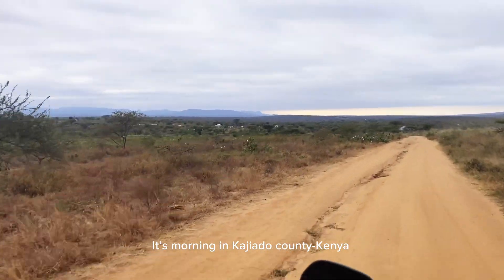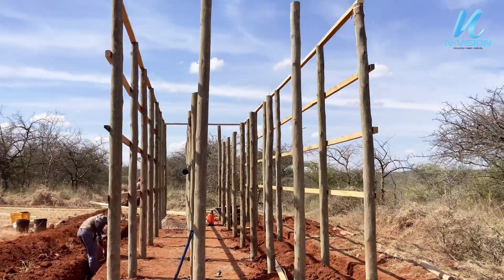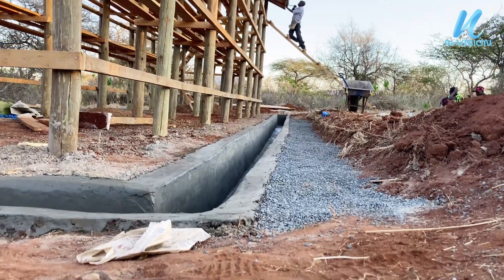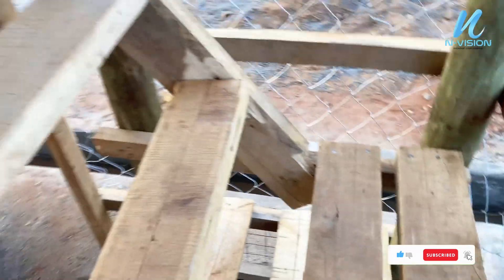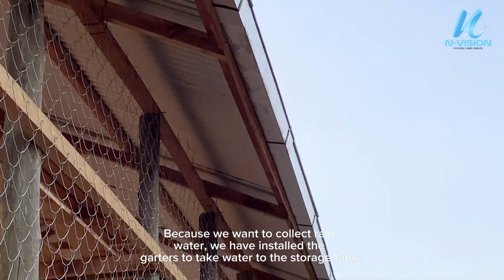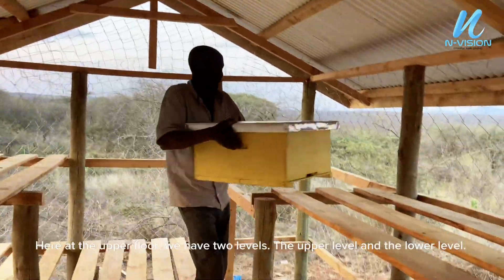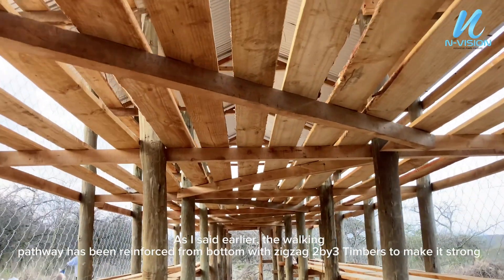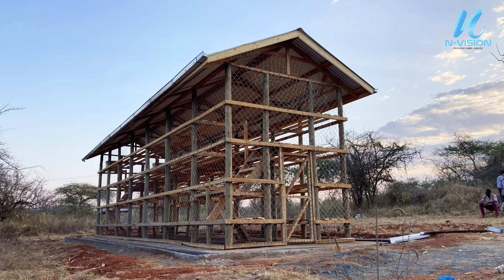Complete Apiary Construction in Kenya | Round Poles Method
Welcome to our ultimate guide on building a beekeeping apiary house in Kenya using the Round Poles Method! In this engaging hands-on video, we unveil step-by-step instructions tailored for beginners and seasoned beekeepers alike. Discover the secrets behind effective apiary construction, learn essential tips for hive placement, and understand how to create a healthy habitat for your bees. Join us as we unlock the world of effective and sustainable beekeeping practices.

If you need the design plan of the apiary, please

VIDEO CHAPTERS
0:00 Ground preparation.
1:05 All Poles up
1:23 Making the Water Trench around the honey bee house
2:40 Roof finishing
3:08 Inside The bees house
4:38 Things to consider before you construct an apiary
4:48 Installing bees Hives into the apiary